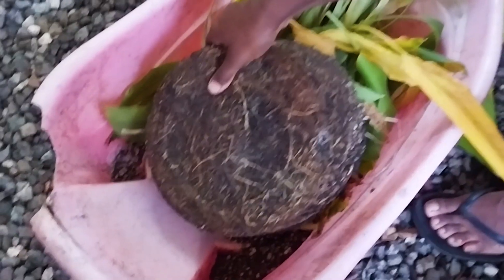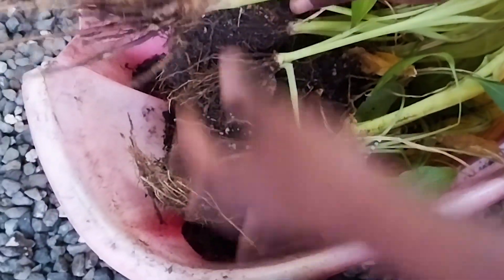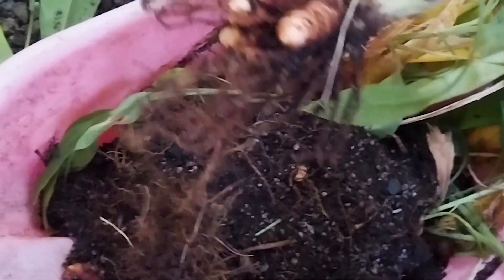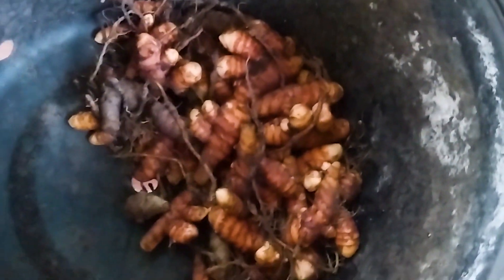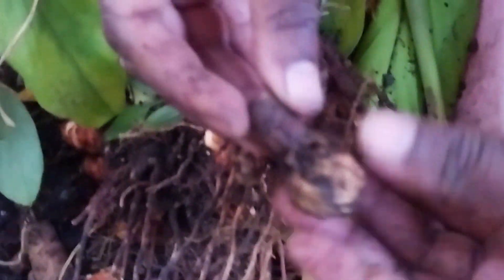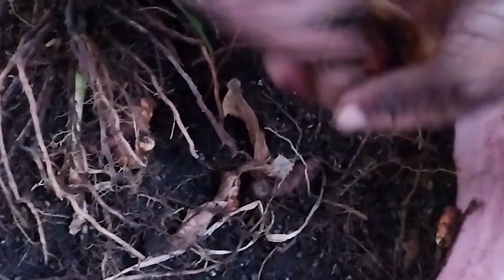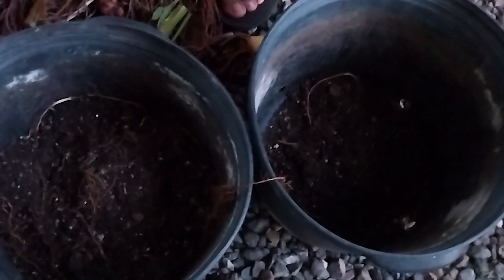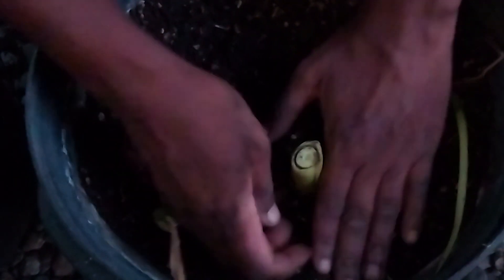Season 2 EP 112: ✅️A Success - You'll Think Twice About Buying Turmeric - We Grow, We Harvested!!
Turmeric thrives in warm, humid climates and requires well-drained, nutrient rich soil to flourish. Plant the rhizomes ensuring that they are covered with a few inches of soil, and keep them consistently moist for optimal growth.

Our Books: